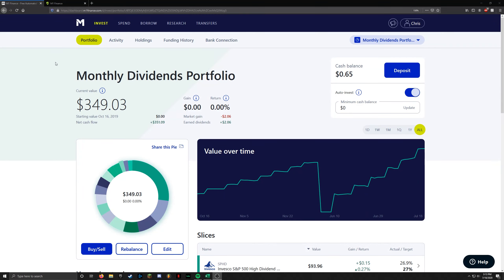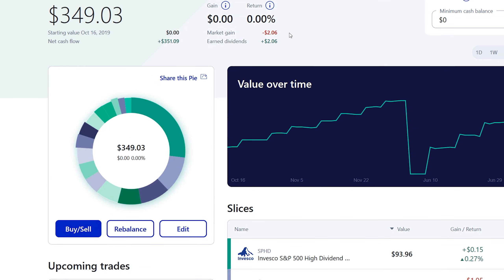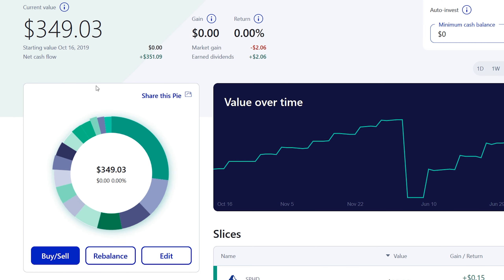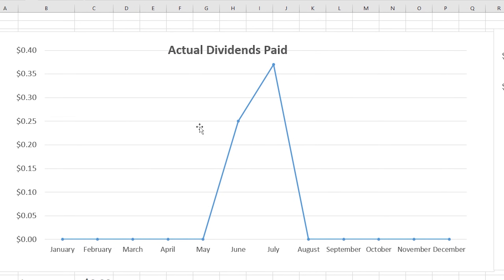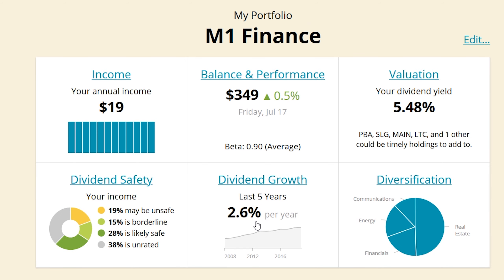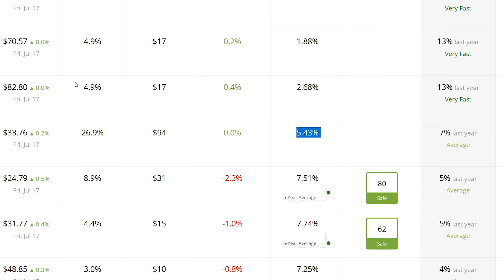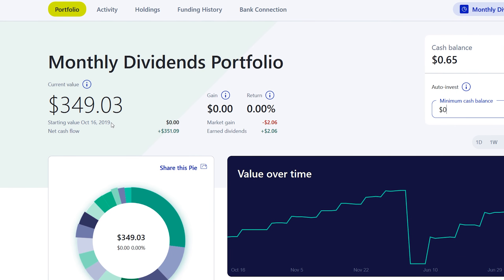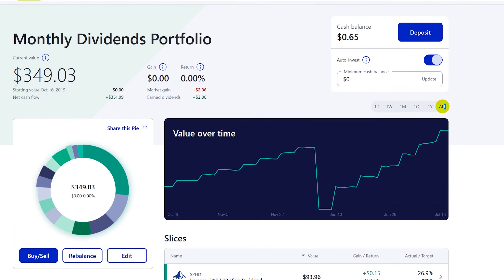M1 Finance Monthly Only Dividend Stock Portfolio | Update 6 | $349.03 Value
Add me on Instagram - Chrismyerinvesting